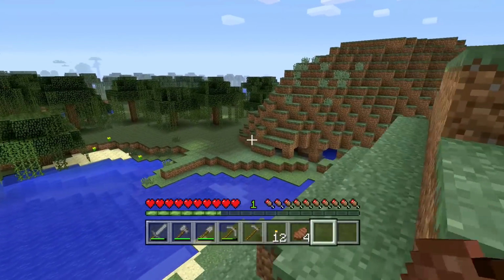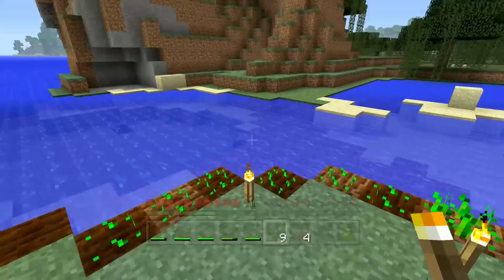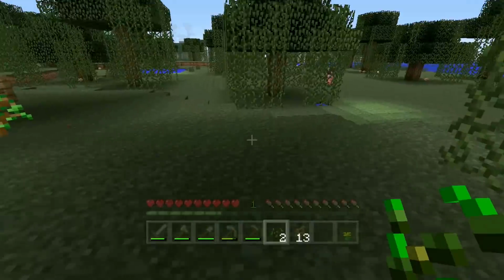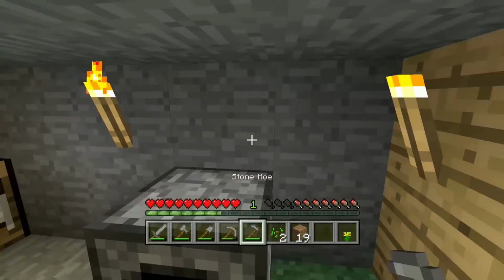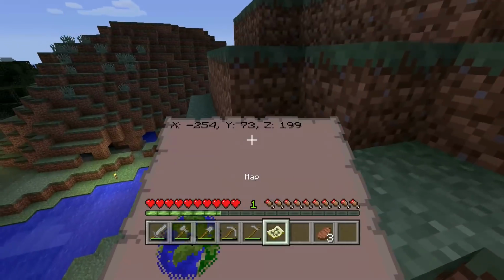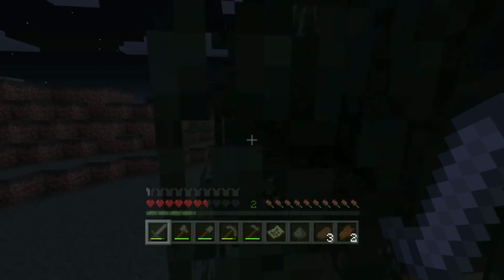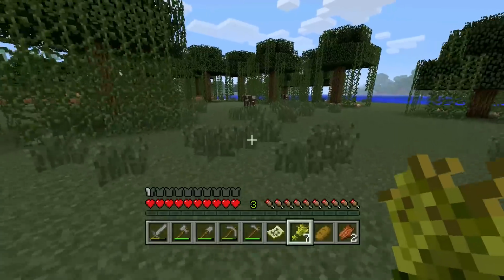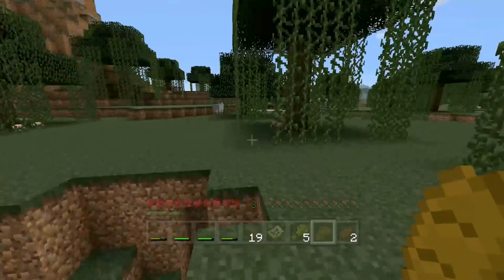Xbox One - How To Minecraft: Survival {2}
In this series I will teach you everything I think you should know when playing Minecraft for the first time. This series is for people that have only started playing Minecraft.